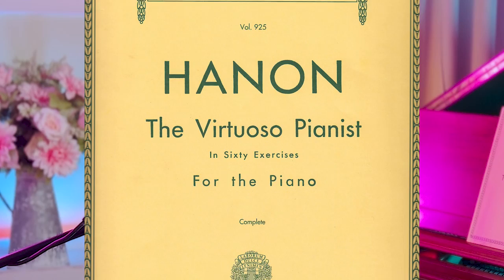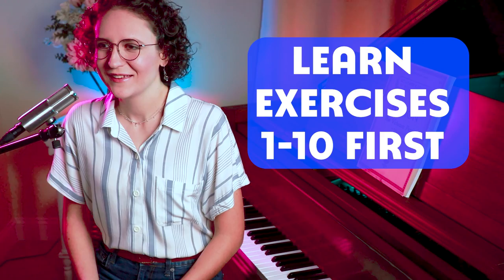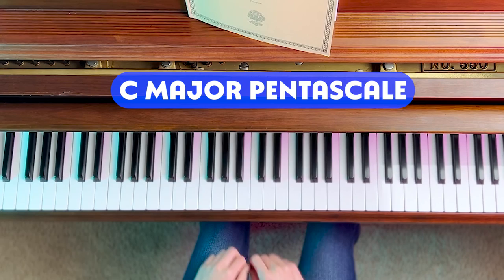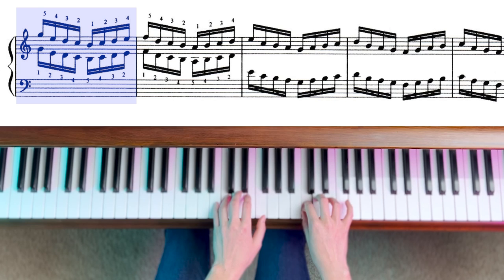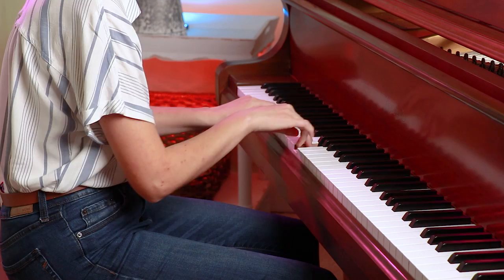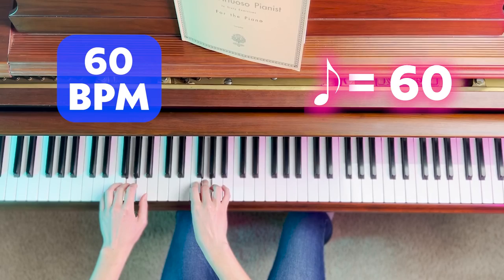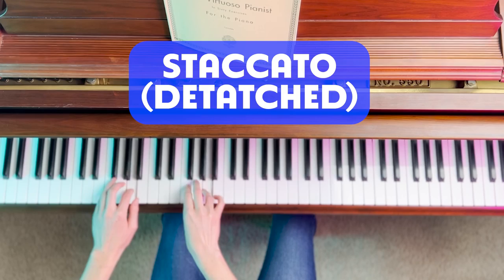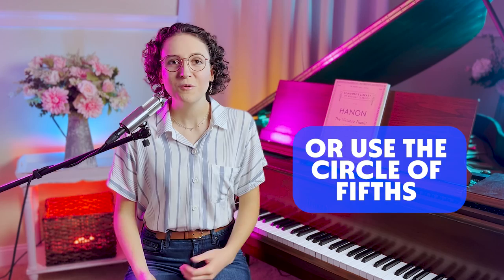How to Practice Hanon - Beginner Piano Technique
Are you a beginner pianist who's looking for easy finger exercises to strengthen your fingers and improve your technique?  Look no further than Hanon exercises!

With the tips and tricks shared in this easy piano lesson, you'll learn how to practice Hanon correctly and how to get all the amazing benefits from the finger exercises in The Virtuoso Pianist.  Plus, you'll learn Hanon Exercise No. 1 along the way!

⏳ CHAPTERS
00:00-00:16 - Intro
00:17 - What Are Hanon Exercises?
00:54 - Practice Strategies
01:48 - Learn Your First Hanon Exercise!
03:42 - Practice Tips
04:40 - Speeding Up
05:40 - Playing Hanon Musically

🎹 Check out my piano blog for educational articles and lots of tips to help you become a better pianist